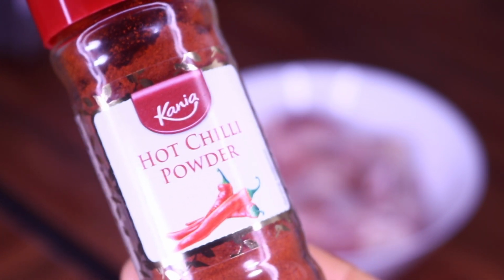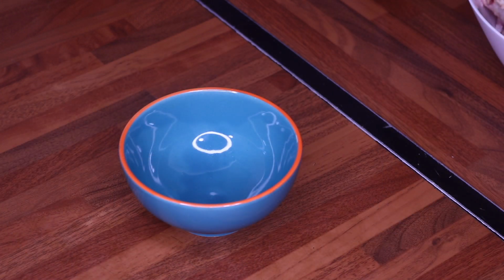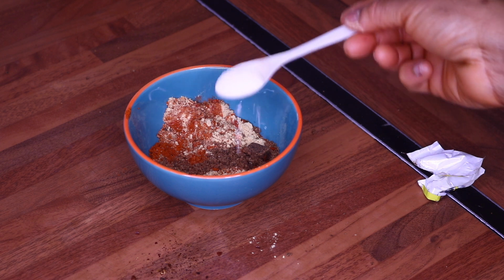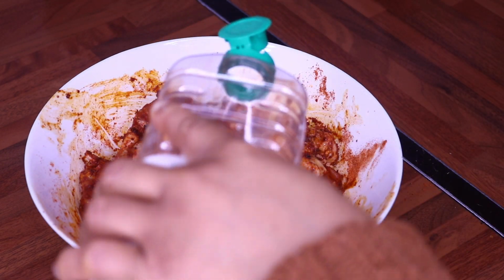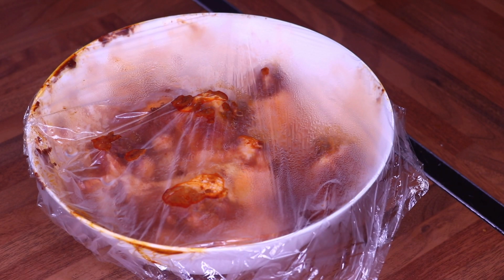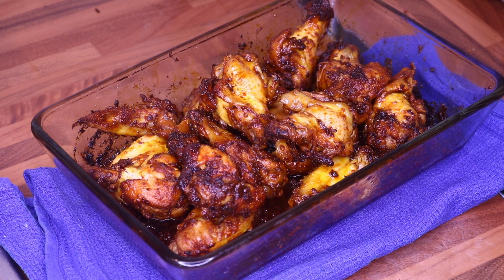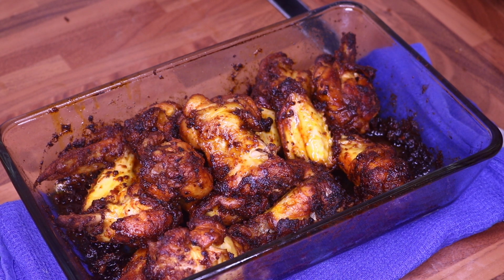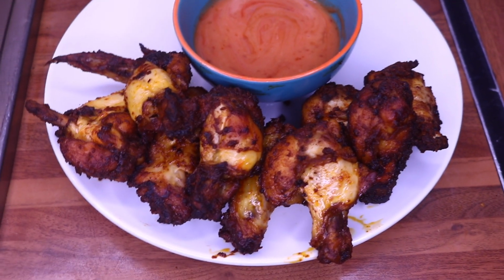Oven Baked Hot Spicy Chicken Wings Recipe | Extremely Yummy!!!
HI guys! Welcome back to my channel, in this video i am going to be making Hot wings recipe. this is how to make Oven Baked Hot Spicy Chicken Wings Recipe, it is hot chicken wings recipe, and this hot wings recipe is extremely yummy!.

Food Ingredient

maggi seasoning cubes, mix seasoning, cayenne pepper, paprika, Chicken Wings, vegetable oil, salt, dry chilli powder, ginger.

The name of my channel is Simply Natural, in my channel i do Nigerian food recipes, and after we finish cooking our food, we also do the Mukbang of that food, when i started by channel it was about my 4C natural hair, so you will see videos of my natural hair, and every now and then i will do videos on natural hair, i also do sit down videos and a day in my life.

Simply Natural